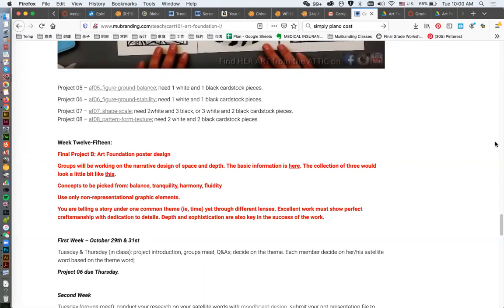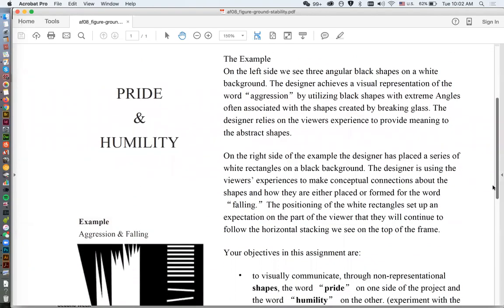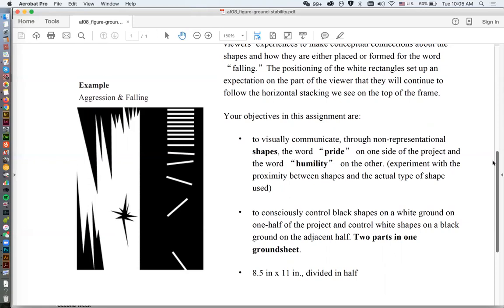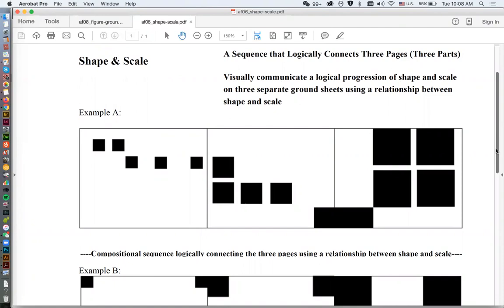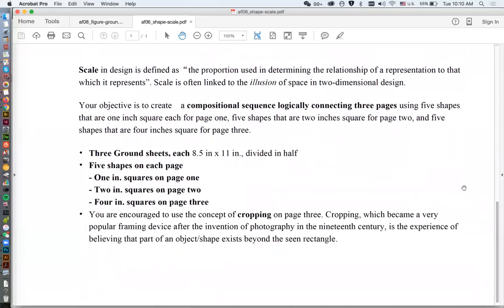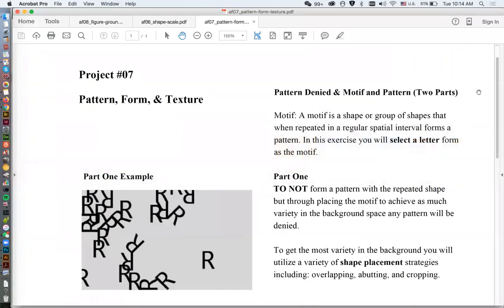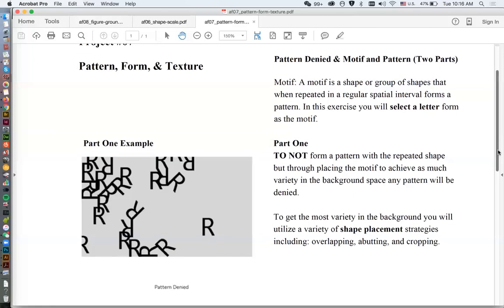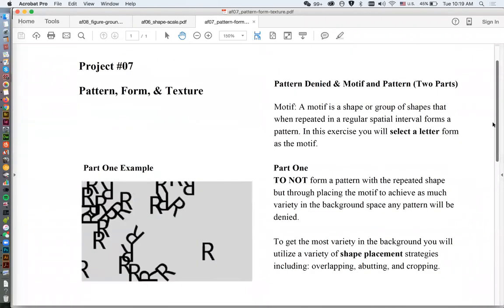Art Foundation 6 7 8